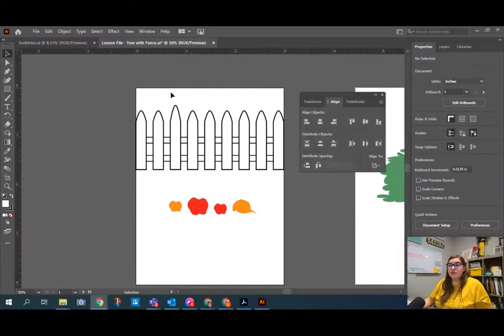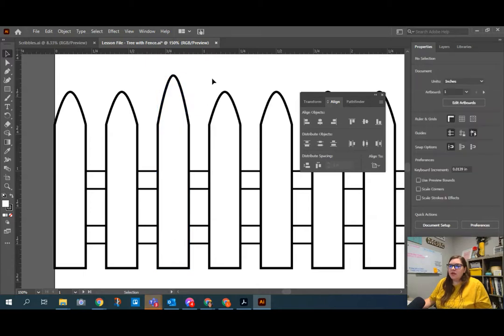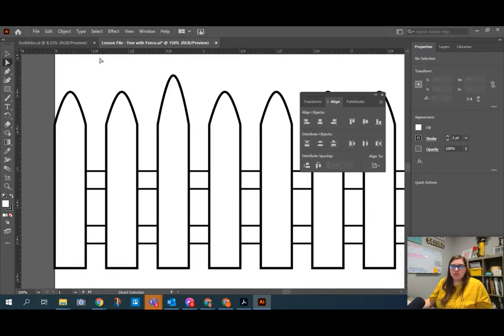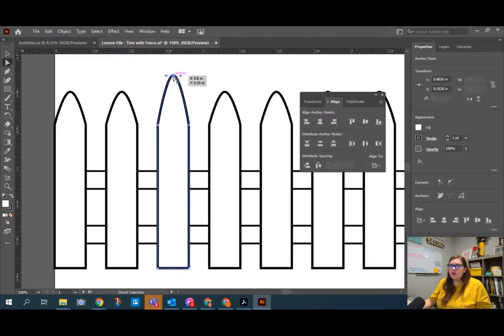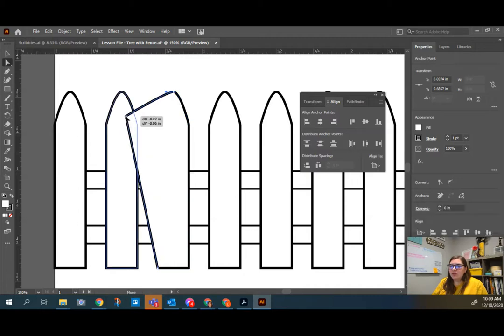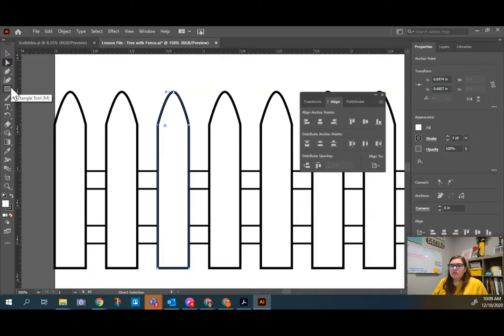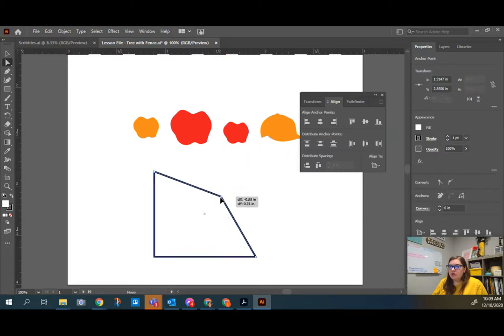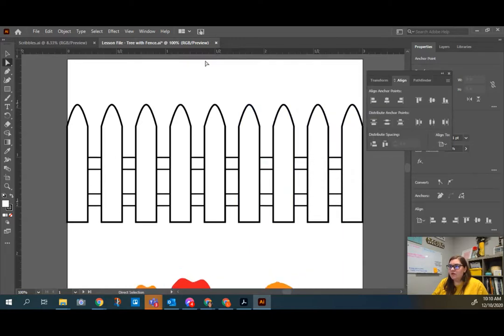Illustrator Basics - Selection Tool vs Direct Selection Tool